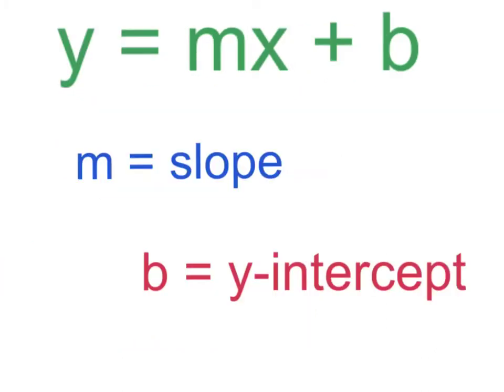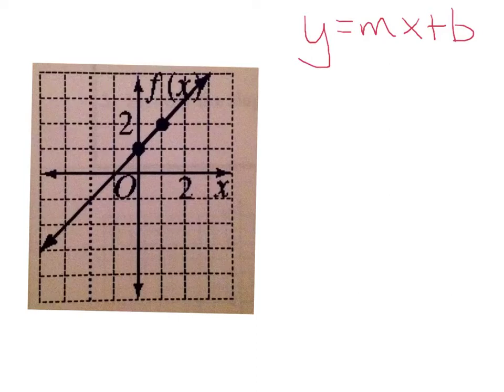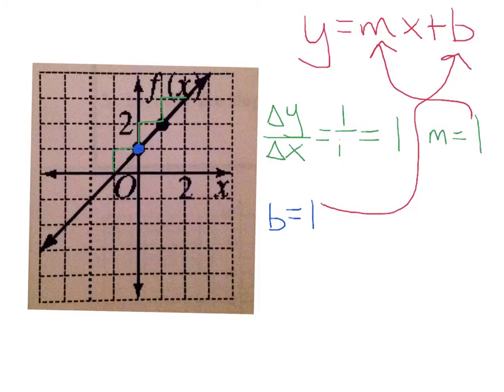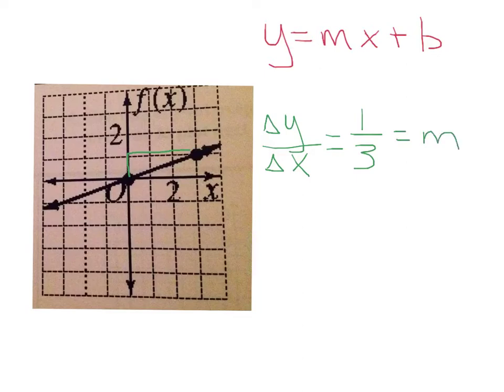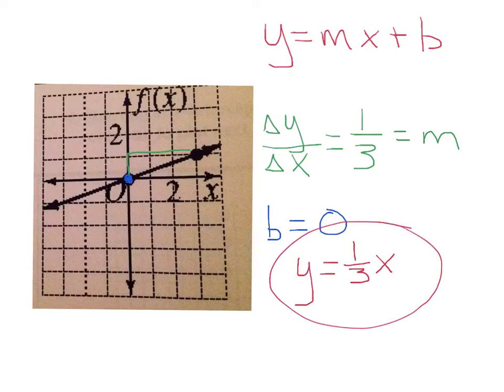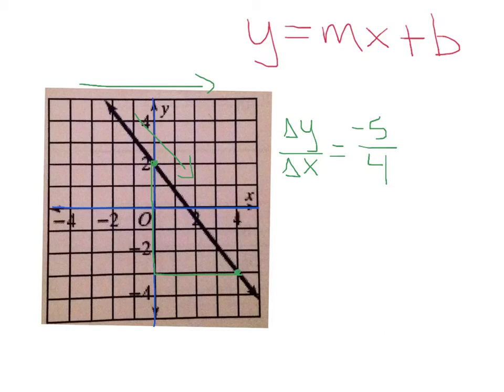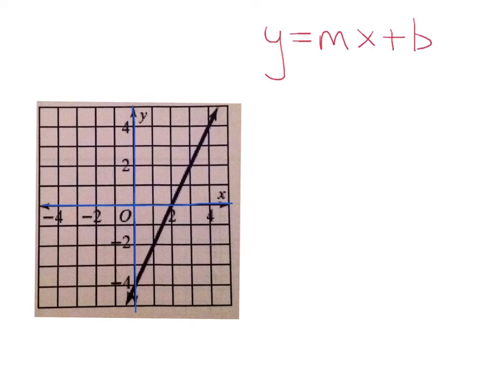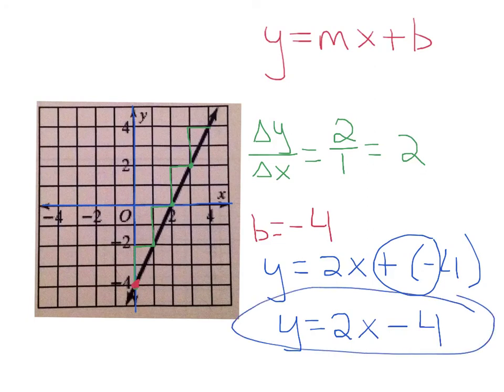Write y=mx+b from a Graph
8 Mth 5.4 Write y=mx+b from a Graph